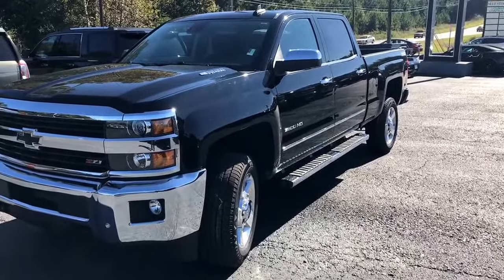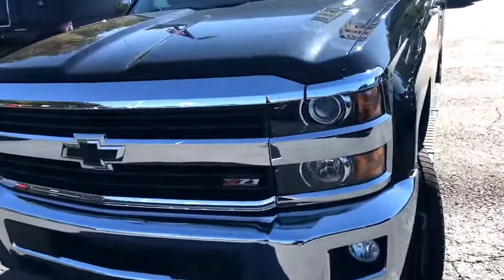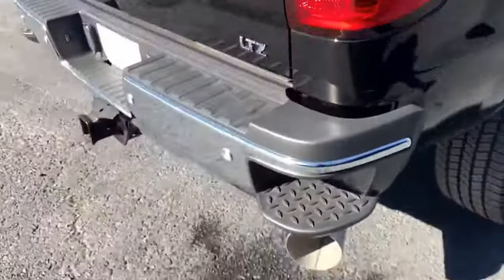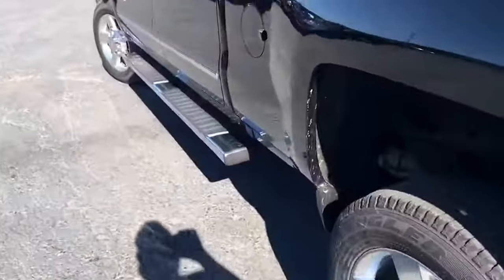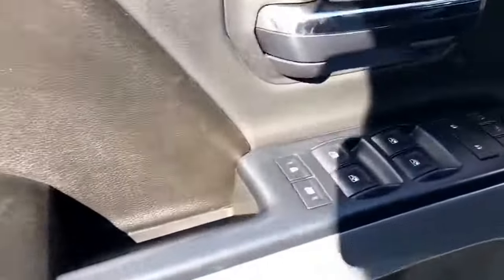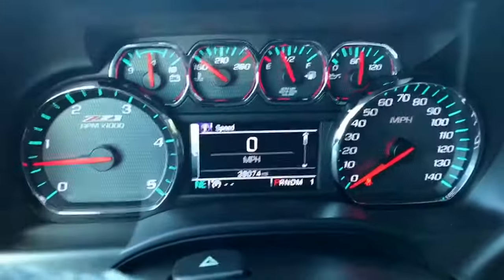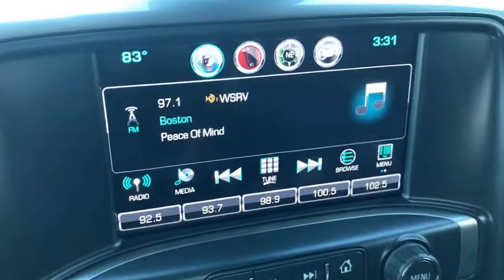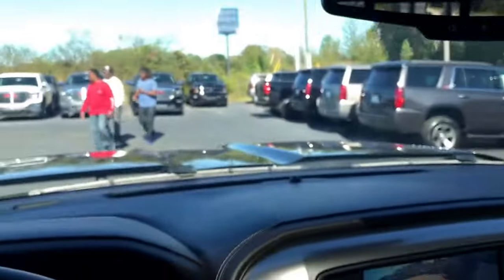Jamal! Here's one of the 2500HD with the Duramax that I have available for you!